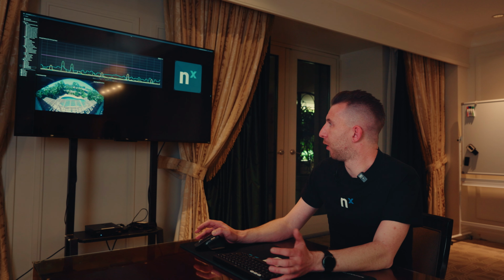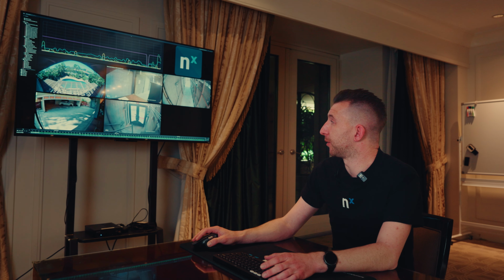Ease of Use: Exploring the Intuitive Nx Witness Desktop Interface with Bram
In this demonstration, Bram, Benelux and DACH Regional Manager at Network Optix, walks through the Nx Witness Desktop Client — showing how operators can manage and monitor video across complex, multi-site environments from a single unified interface.

What you'll see in this video:
– Navigating multi-camera layouts and the flexible viewing grid
– Synchronising playback across multiple camera feeds
– Performing motion detection searches within a defined region of interest
– Running object detection searches (vehicles, pedestrians) across distributed servers
– Searching a full year of recorded data in seconds
– Exporting video archives in multiple formats

Nx Witness is an video management system built on Nx EVOS – an open, modular video operating system designed for scalable, distributed environments.

Network Optix | Where Video Becomes Data.